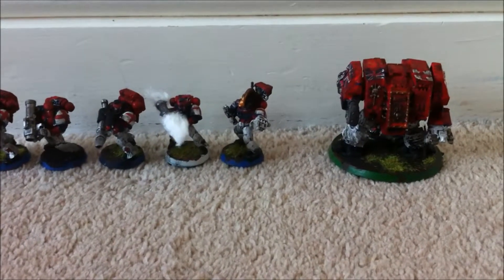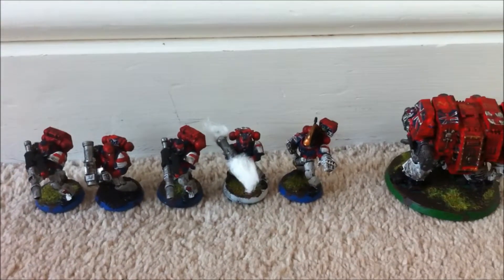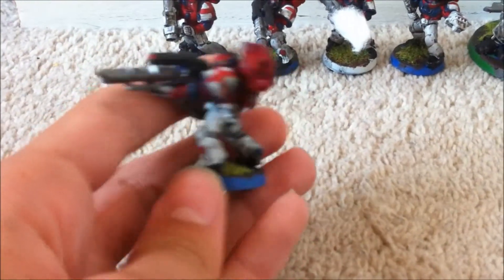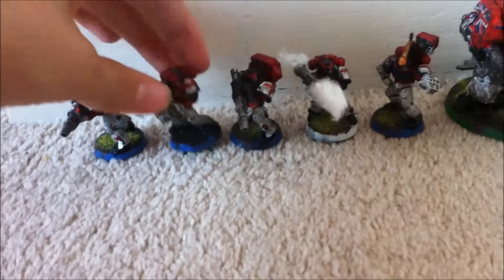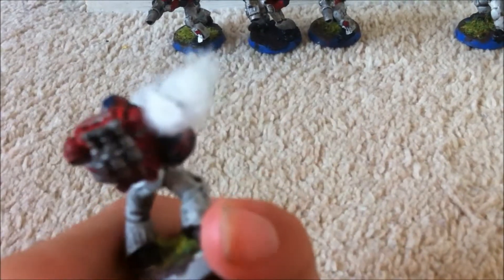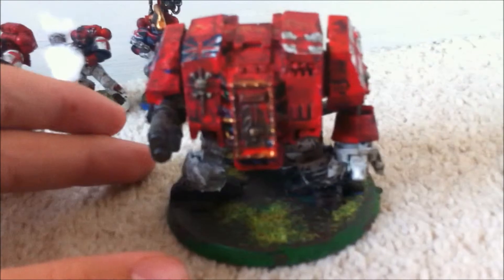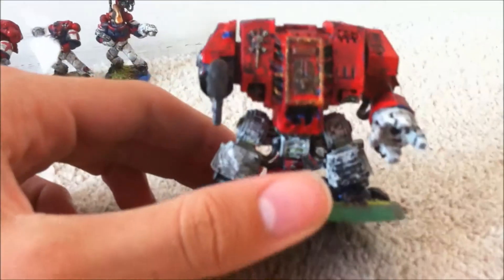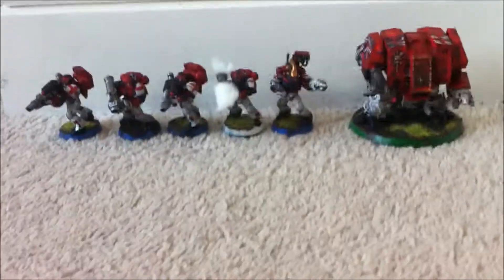Brit marine update 6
My dreadnought (Marlborough) and my devastator squad are ready for my up coming narrative campaign! :)